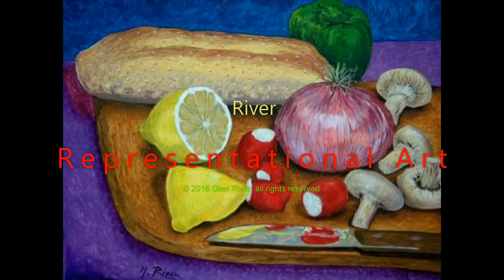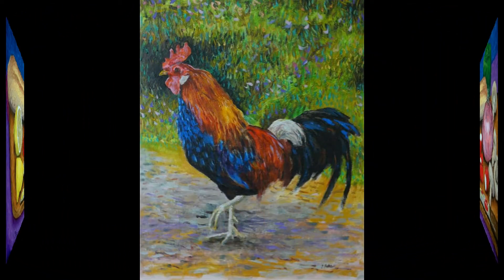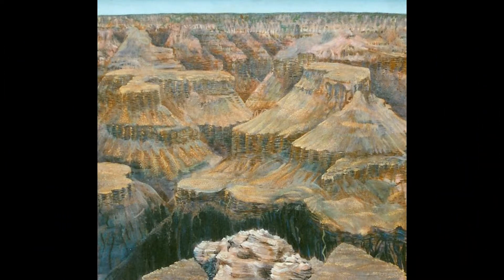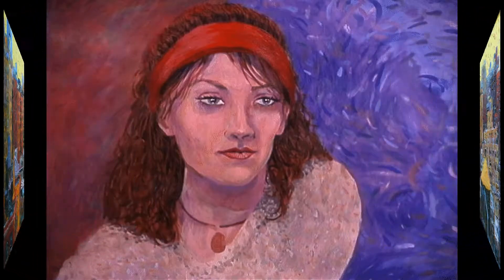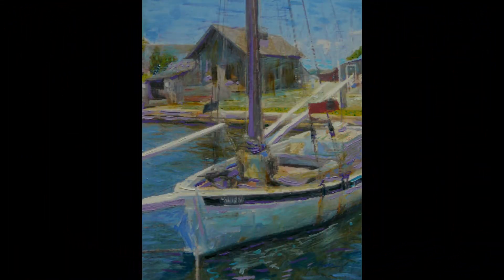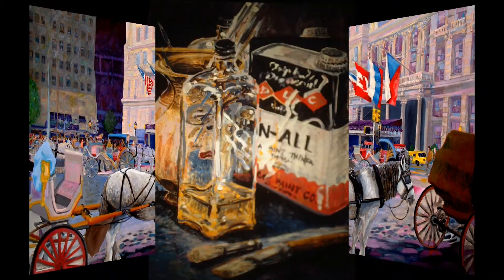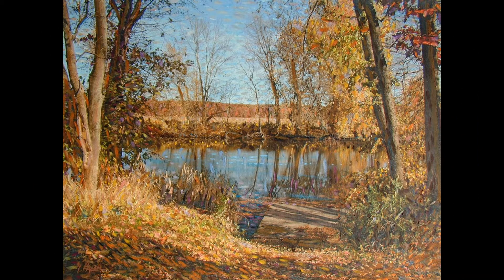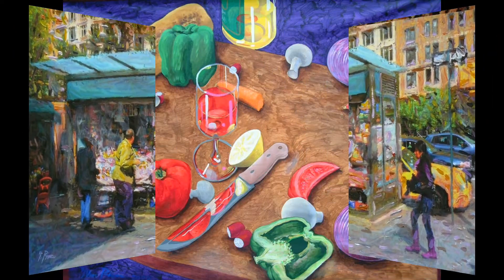Representational Art - River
5 min look at the representational art of Glen Rive. Includes music and narration.